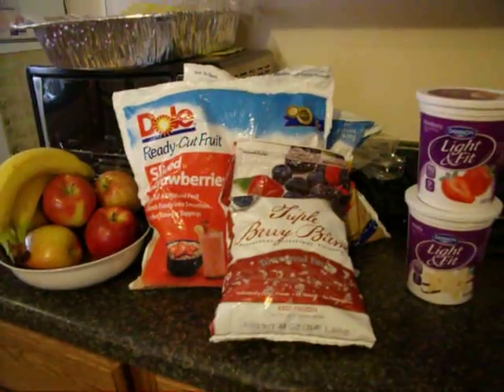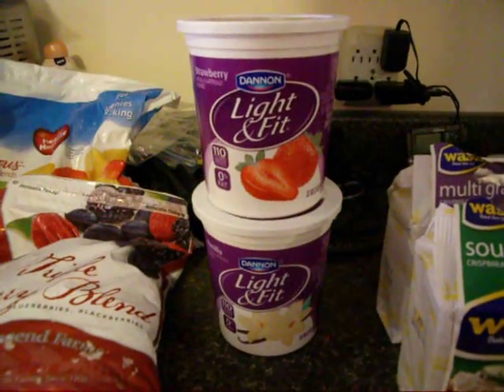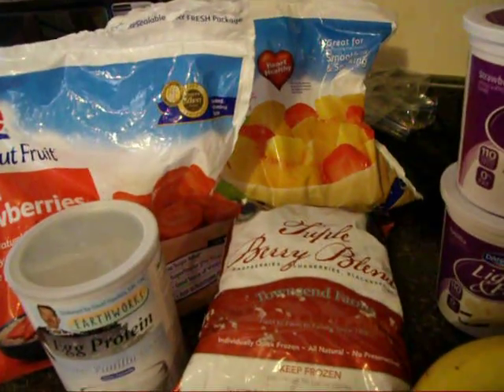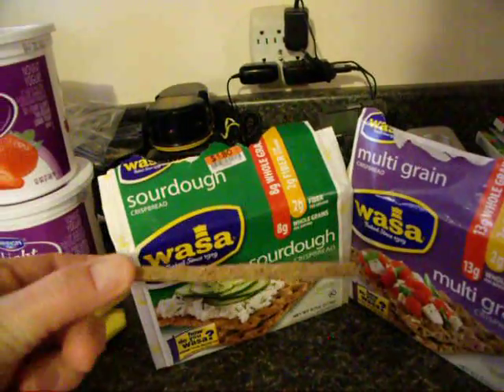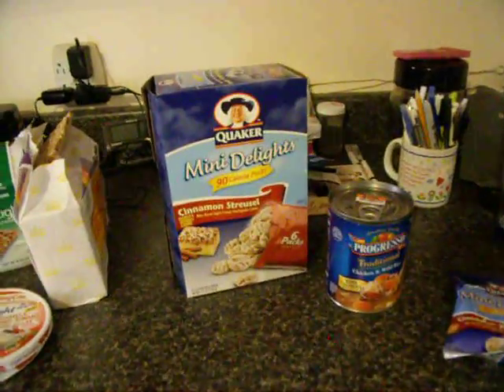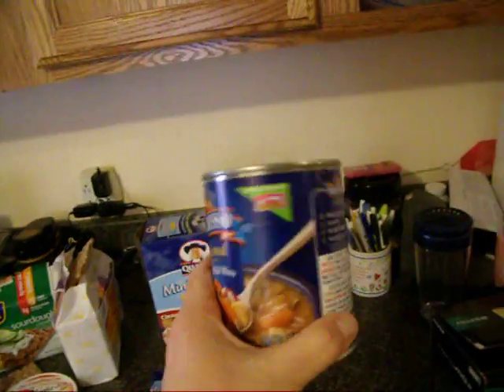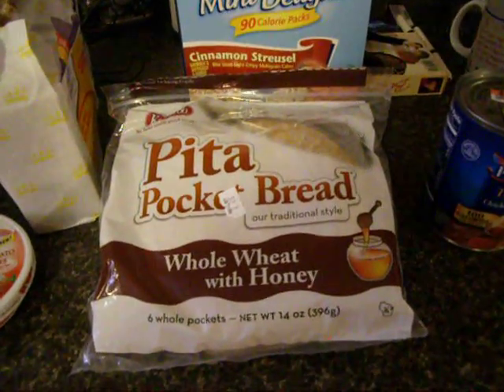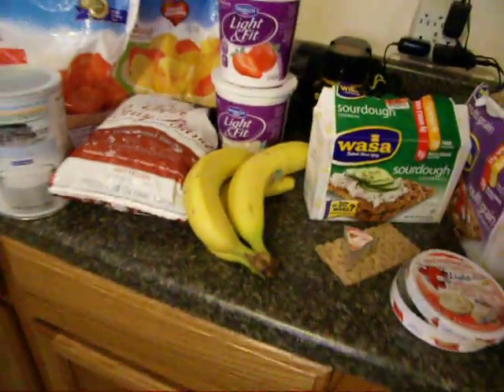Favorites on Weight Watchers Points Plus System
This is some of my favorite things to eat and snack on while doing weight watchers points plus. I made a mistake on the pita bread. It has 4 points in the whole pita and not 2.